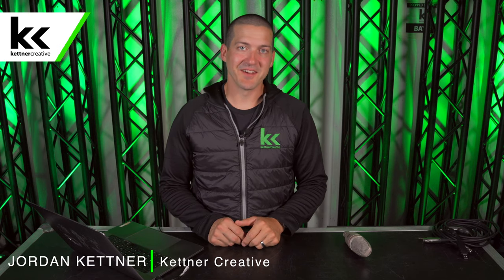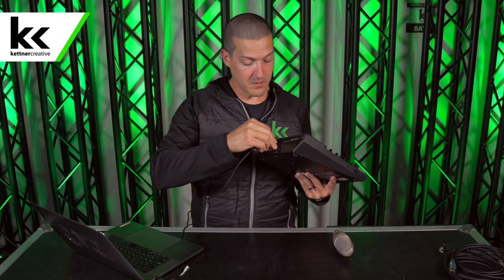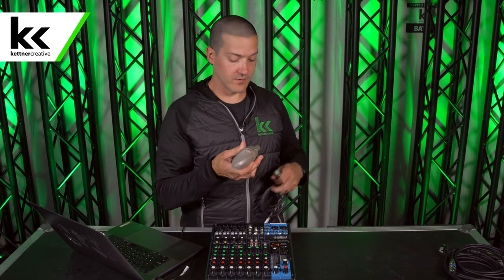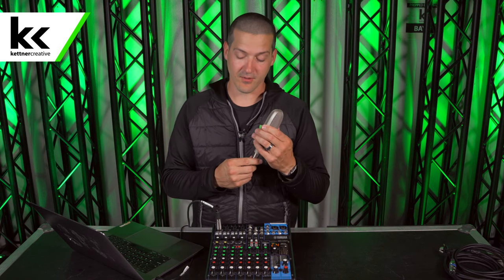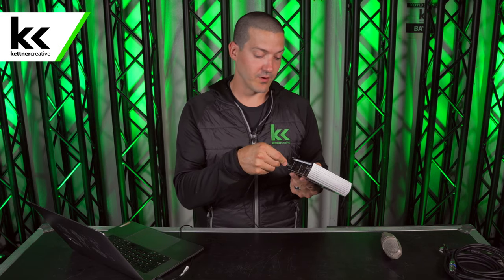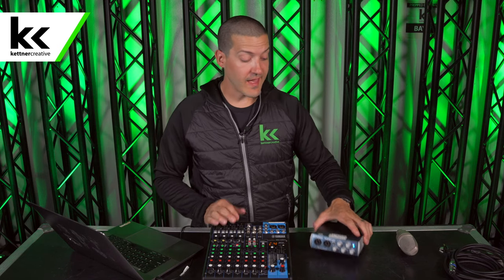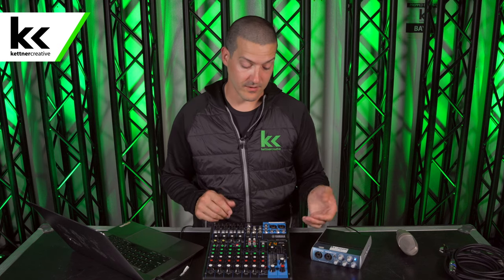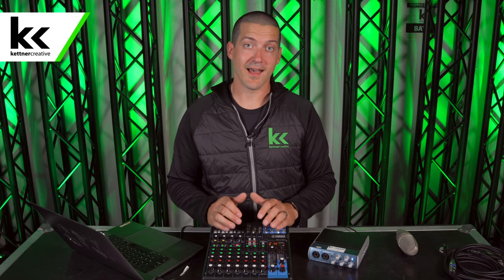How To Connect Condenser Mic To Computer (Mac or PC)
In this video we show you two different ways to connect a condenser microphones to your computer.

CHAPTERS:
0:00 - Introduction
0:41 - Audio Mixer With USB Interface
2:13 - USB Audio Interface
3:12 - Comparing The Two
5:23 - Final Thoughts